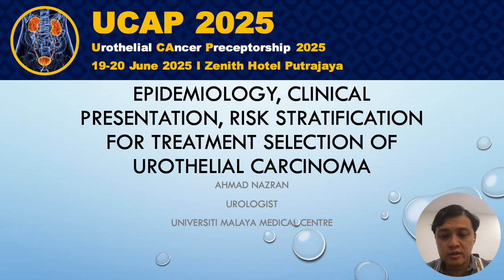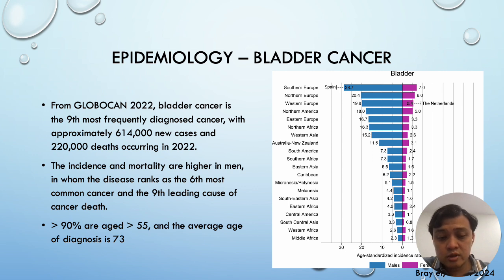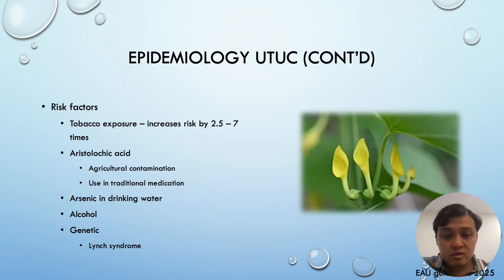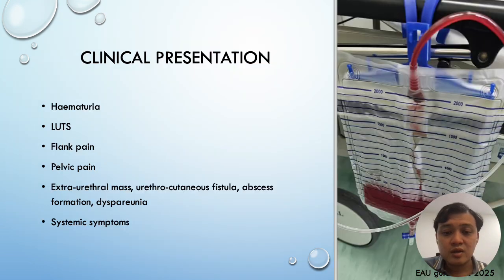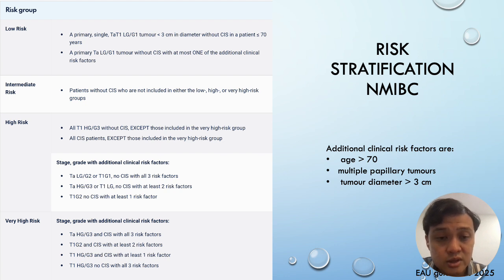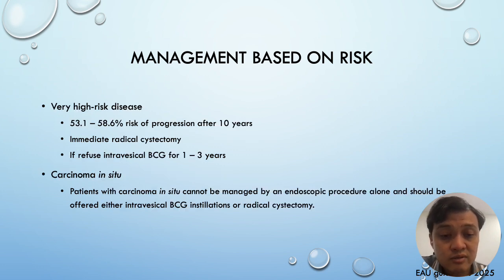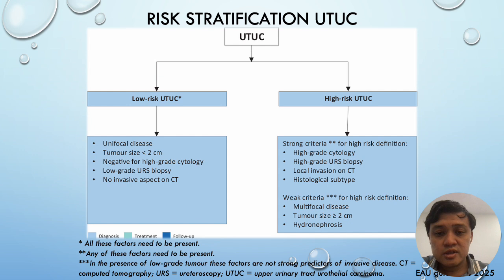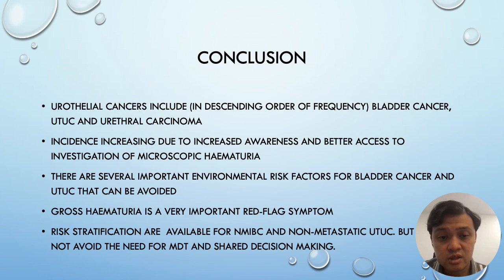4. Epidemiology, Clinical Presentation, Risk Stratification for Treatment Selection-Ahmad Nazran